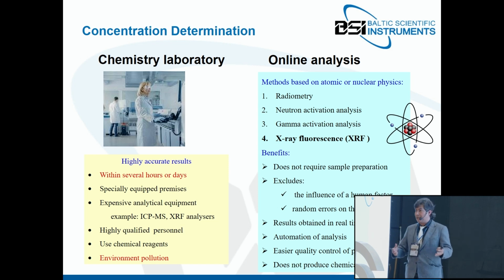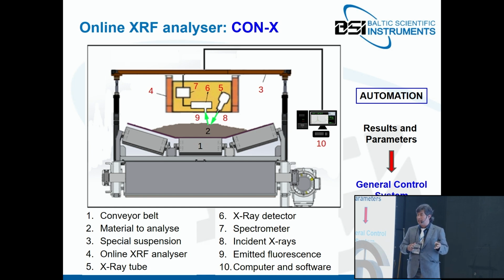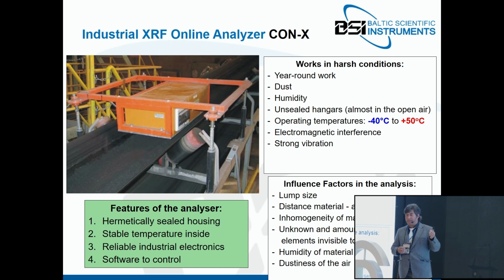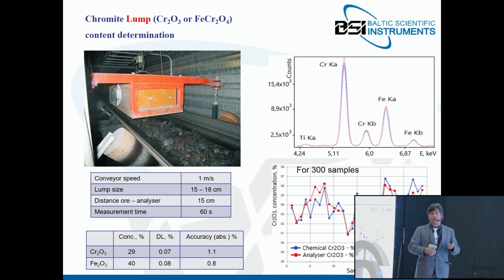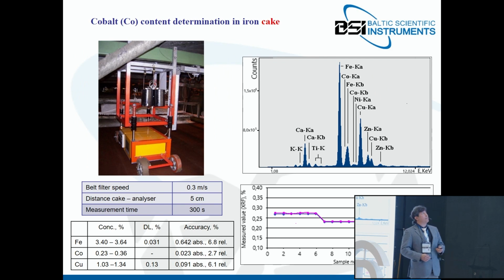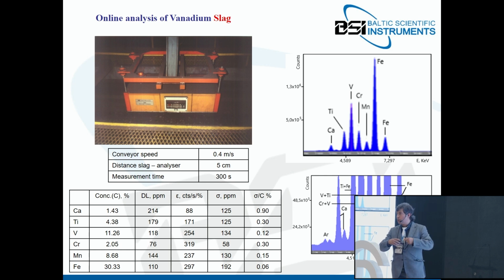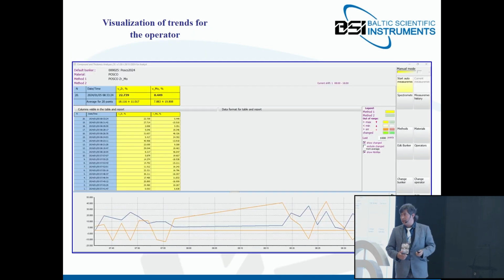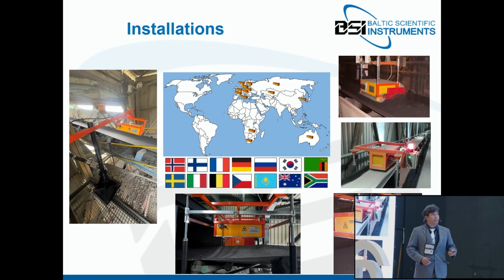Ulises Miranda Ordóñez, “Online XRF Analysis”, Discoveries 2025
Ulises Miranda Ordóñez, Senior Research Associate
Baltic Scientific Instruments
“Online XRF Analysis of Element Concentration in Minerals on a Conveyor Belt of Mining Enterprises”